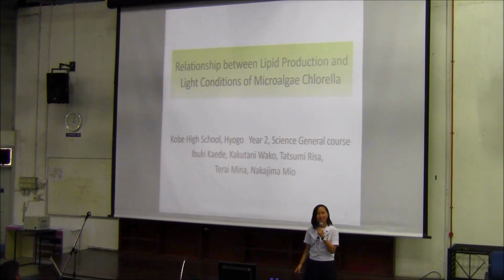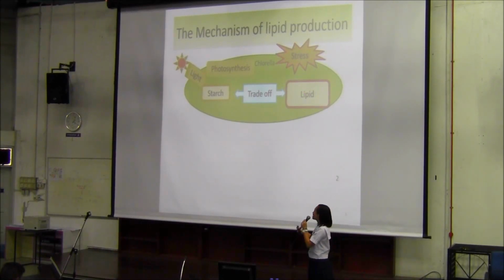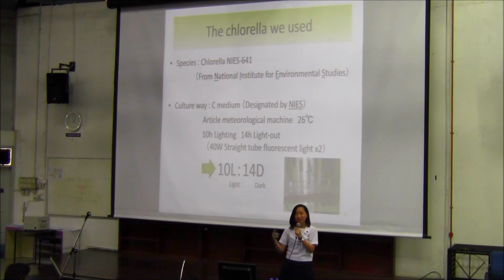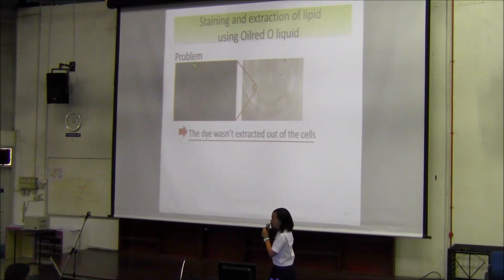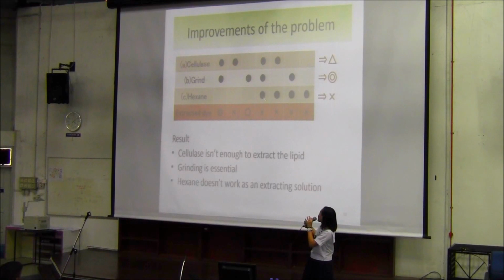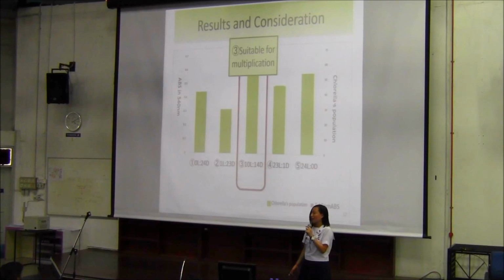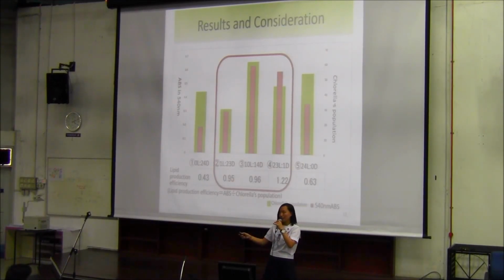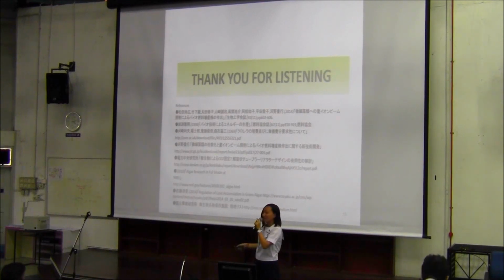A Research Presentation at University of Malaya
Research Presentation at University of Malaya in Malaysia

Title: Relationship between Lipid Production and Light Conditions of Microalgae Chlorella
Researchers: Terai  Mina, Ibuki Kaede, Kakutani Wako, Tatsumi Risa, Nakajima Mio (Kobe high school Science General course students)

2016.8.5